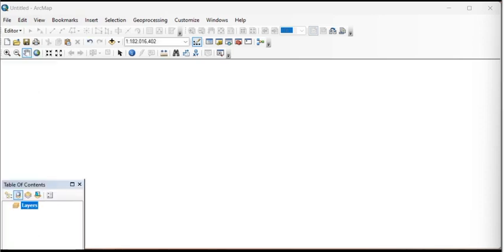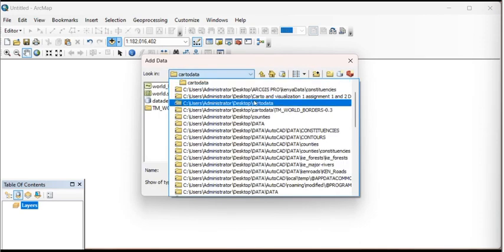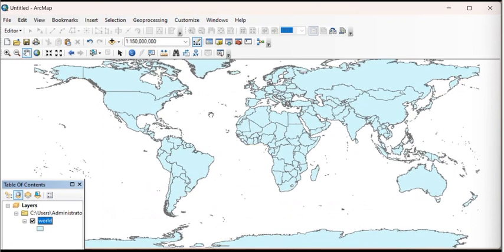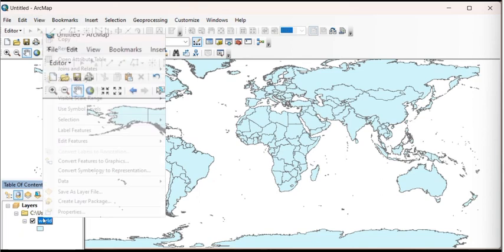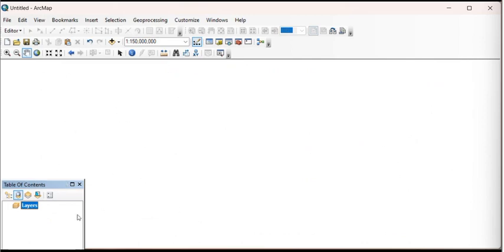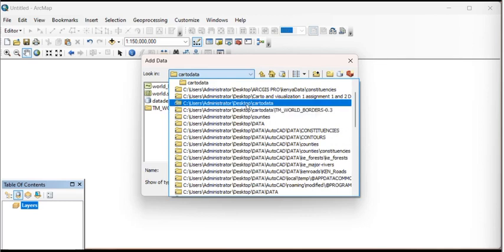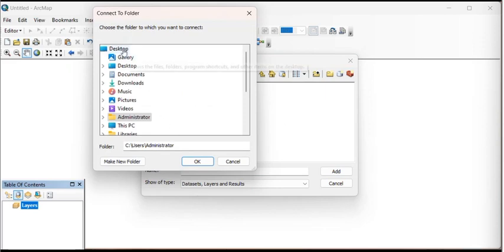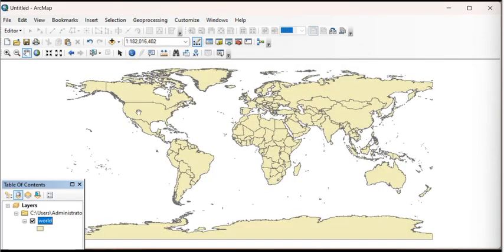GENERALIZATION IN ARCMAP/GENERALIZATON OF LINEAR FEATURES IN ARCMAP/HOW TO ADD DATA IN ARCMAP.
TUTORIAL 2. on
HOW TO ADD SHAPEFILE IN ARCGIS OR ARCMAP.
A CONTINUATION OF GENERALIZATION OF LINEAR FEATURES.